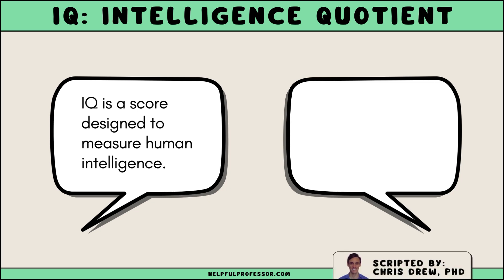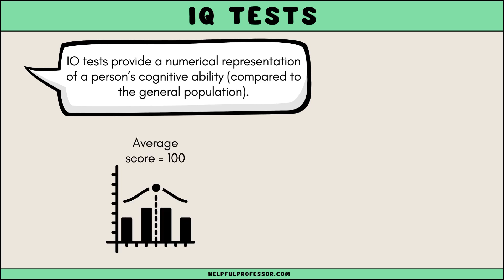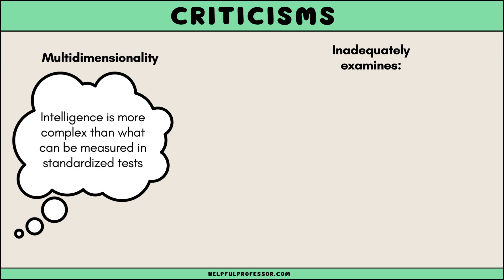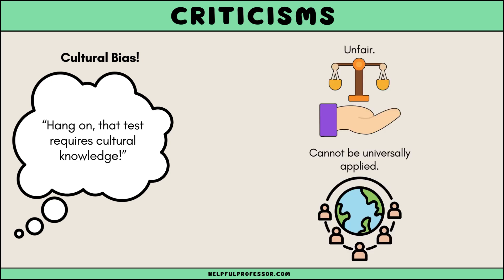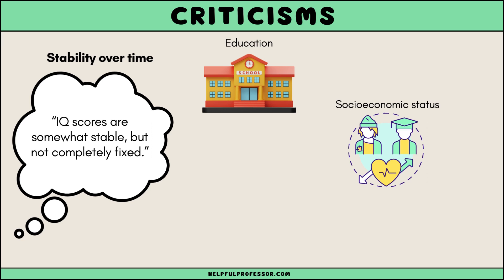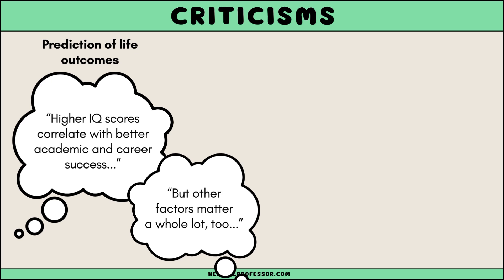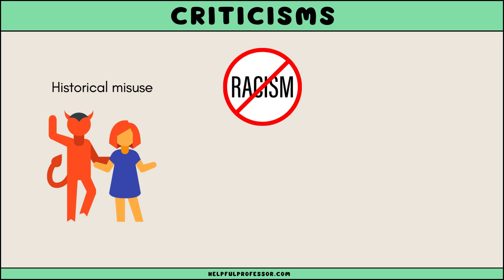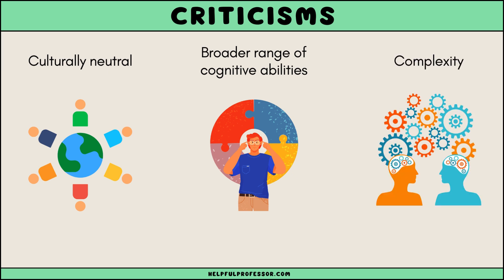IQ Tests Explained for Beginners (In 3 Minutes)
IQ, or intelligence quotient, is a score derived from standardized tests designed to measure human intelligence. The concept of IQ was developed to assess cognitive abilities and predict educational performance and job success. An IQ test typically evaluates various types of cognitive abilities including problem-solving, logical reasoning, memory, and comprehension.